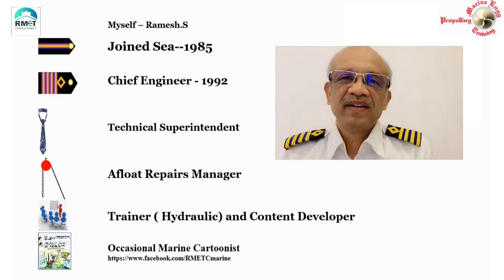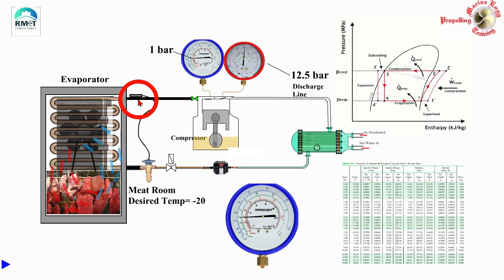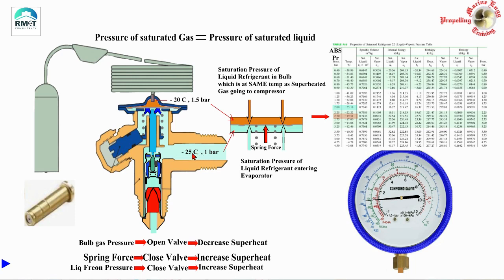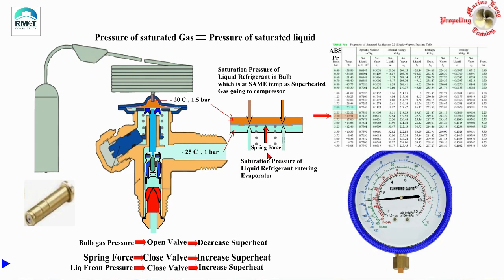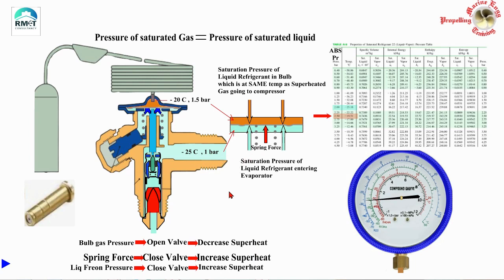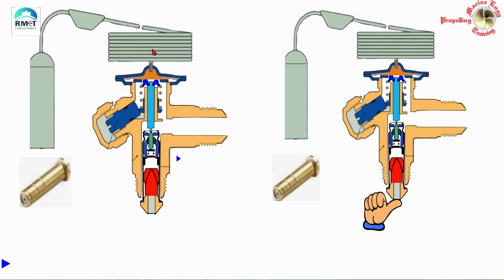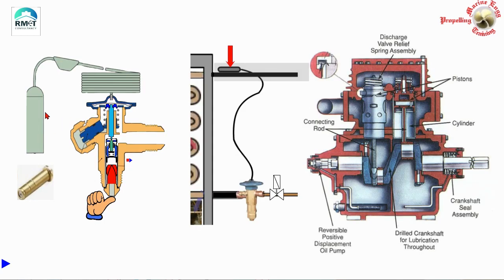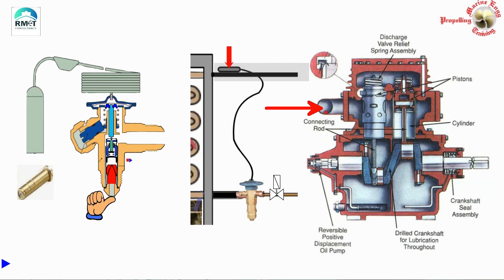Working of Expansion Valve , Defective expansion valve , Liquid return to compressor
How can you find a defective Expansion Valve on ship Fridge system??
How does an expansion valve Maintain Superheat temperature??
How do Thermostatic expansion Valves work??
When will you have a liquid Hammer in fridge??
Can liquid return to compressor if Expansion valve fails??

This video discusses about the working of Thermostatic Expansion Valve TEV ,It discusses the importance of Superheat and also how to detect that Expansion Valve is Defective. Finally it discusses about the hazards of liquid returning to compressor. Pls see previous videos

RMETC is a consultancy company for Marine Engineering Training specializing in conducted workshops on Hydraulic Failure Management Courses for various shipping companies, for thier international crew. More details at website rmetc.co.in